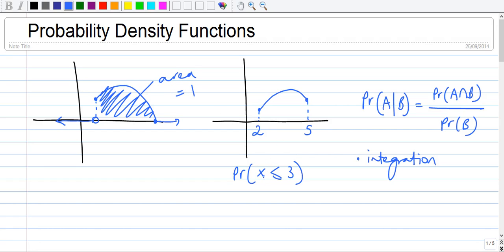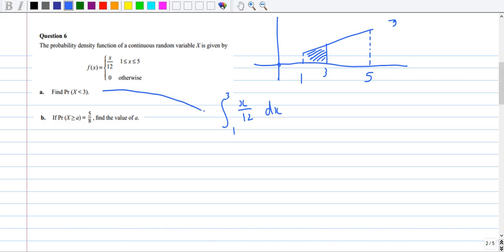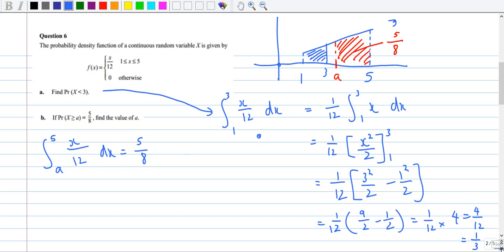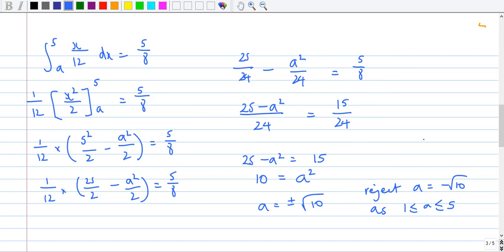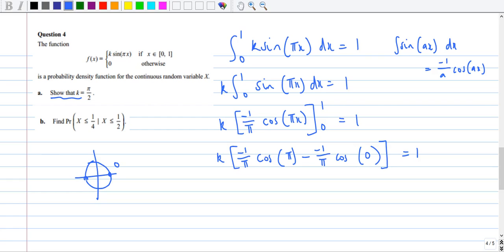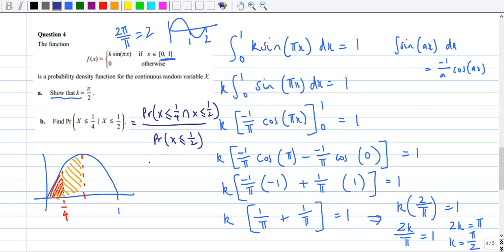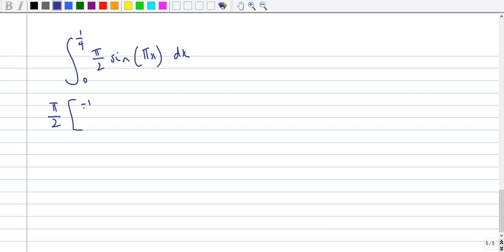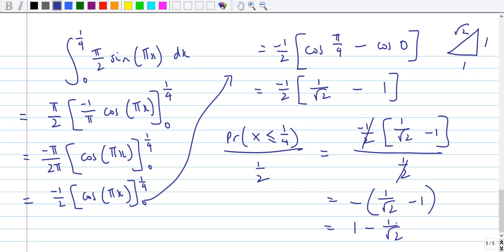Probability Density Functions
Year 12 Methods review video - looking at Exam 1 style questions on probability density functions